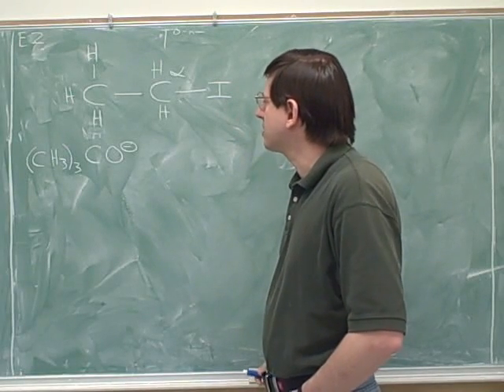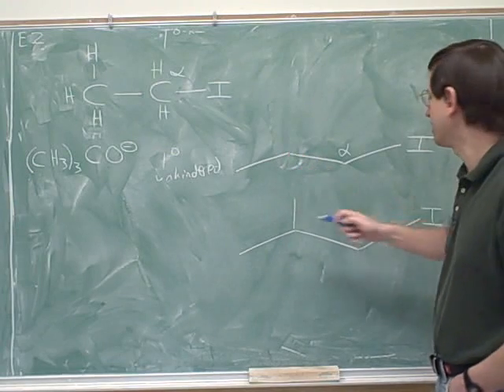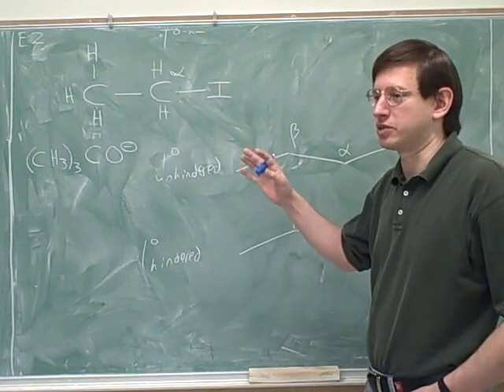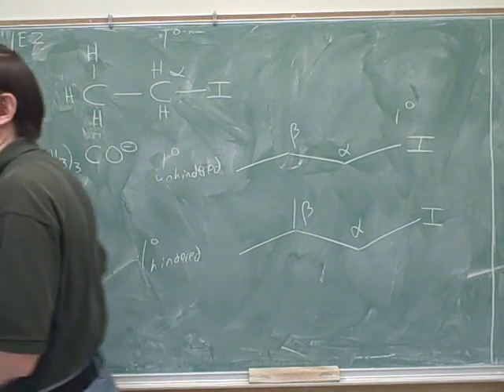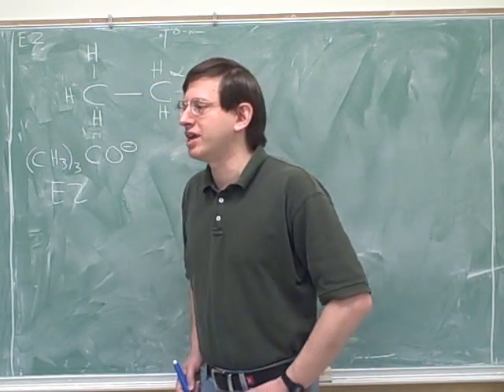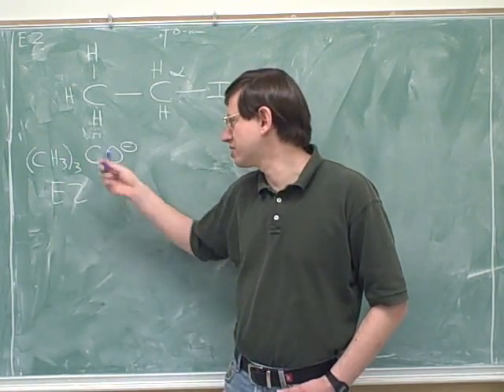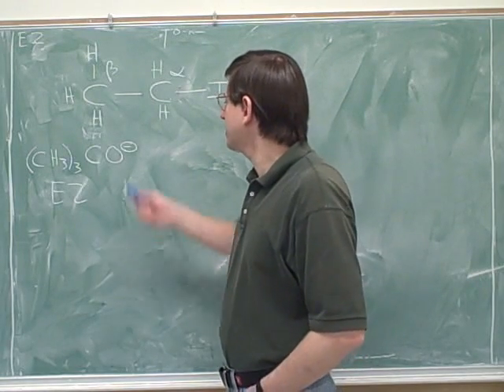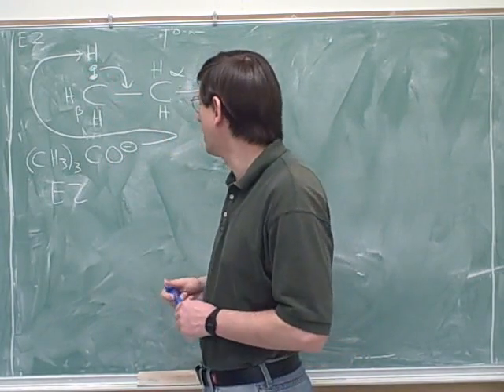Organic chemistry: E2 reactions (2)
Organic chemistry: Introduction to the E2 reaction and mechanism. E2 stereochemistry--cis vs. trans, determined by anti-periplanar transition state. Protic vs. aprotic solvents. SN2 stereochemistry

For the printable "handout" discussed in these videos, go to my website.